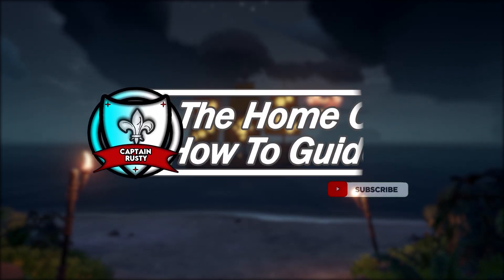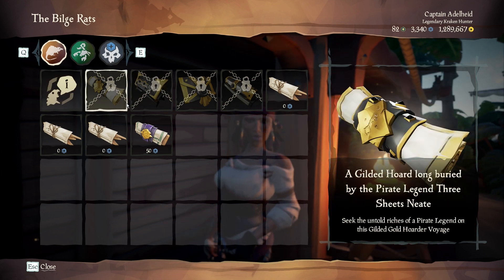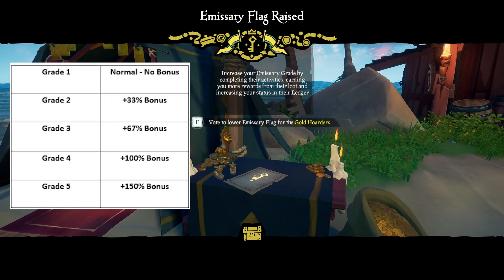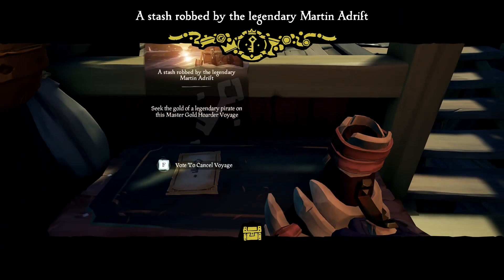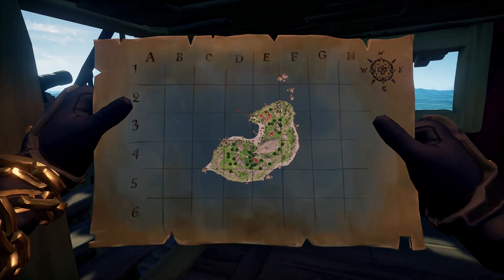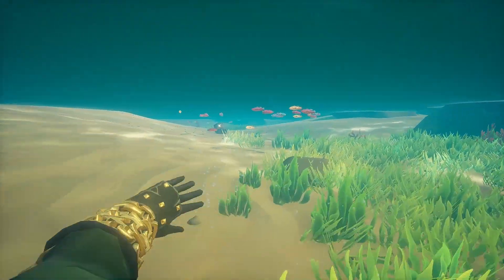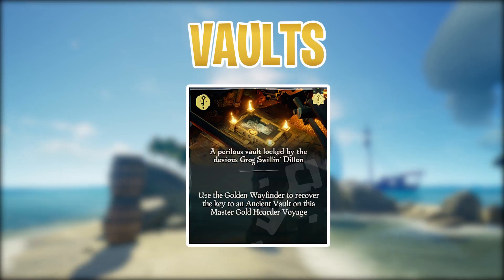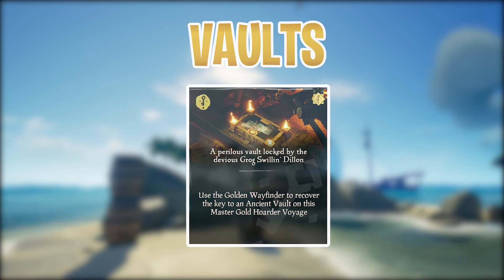Sea Of Thieves How To Get Gold Fast In 2021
Quick and Easy way to get Rich in sea of thieves, Following this Gold Hoarders Method it will show you one of the best ways you can maximize profit when working with the Gold Hoarder Emissary. This guide will show you the easy way of acheiving this and for experienced players this will a quick and easy solution!

Gold hoarders is one of the most easiest Trading Companies to make money with, this is because the amount of Captains Chests you can earn from getting GRADE 5, with little effort needed!

→  CaptainRusty